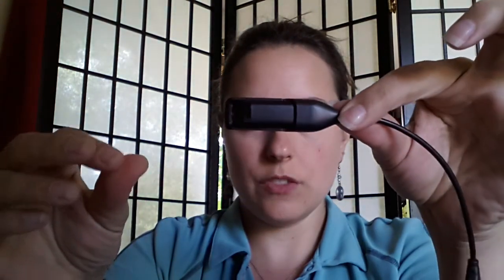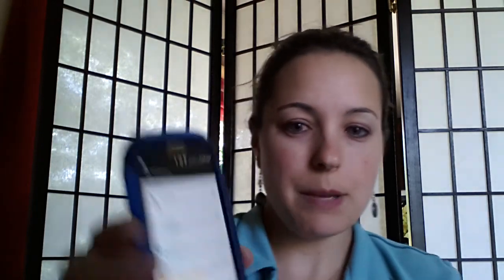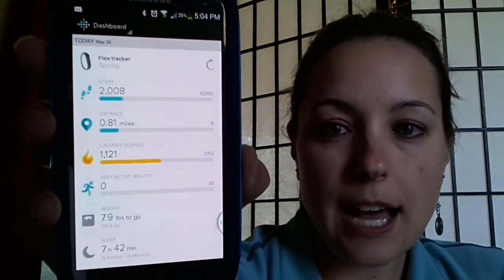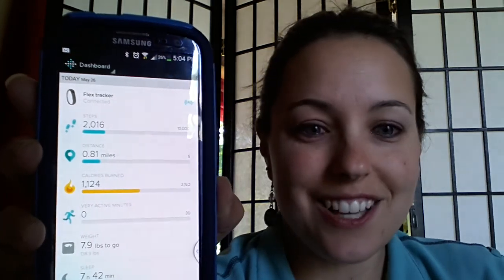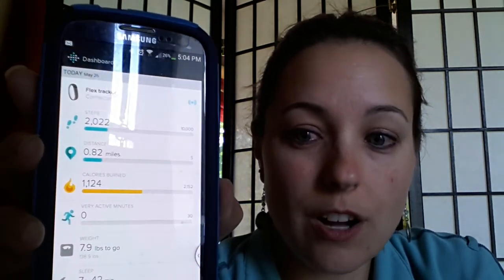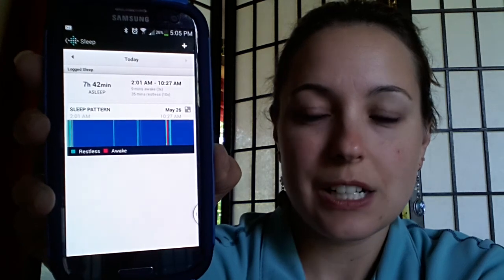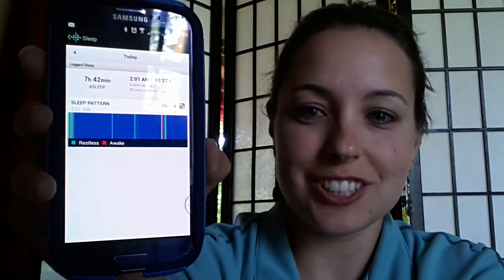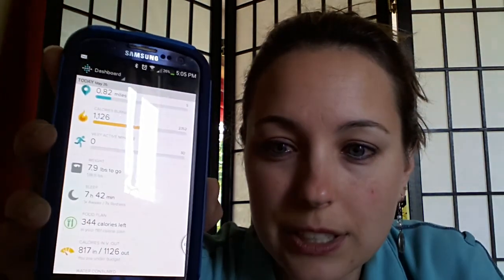May 26th 2014, VLOG#26: My FitBit Flex Review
Today I decided to give my official review of my fit bit flex!  Walking 10K steps a day is my goal and one that is not easily met.  and lets walk together!  Today after doing this video, my bestie and I talked on the phone as I went from 2500 steps to 10K steps!